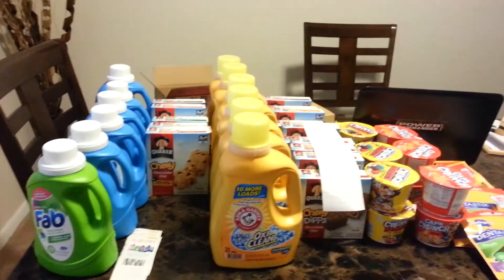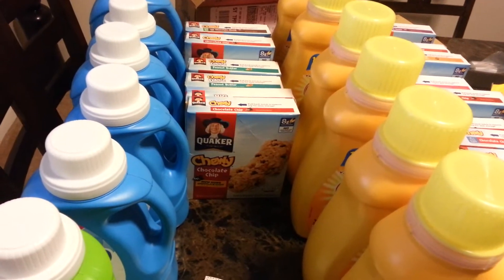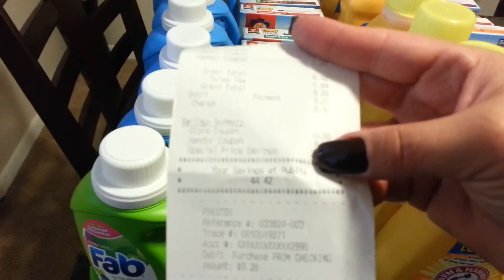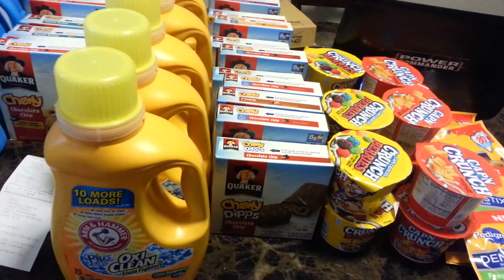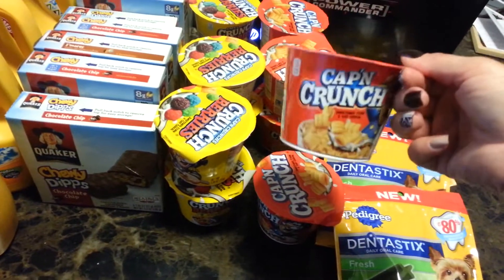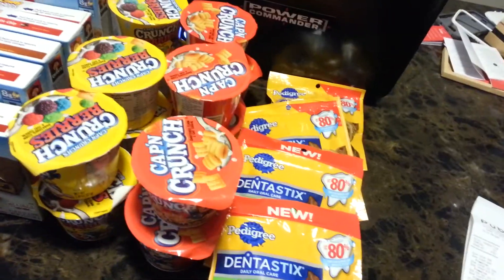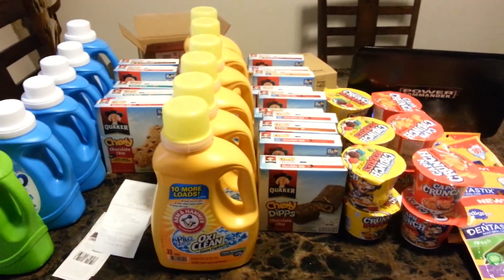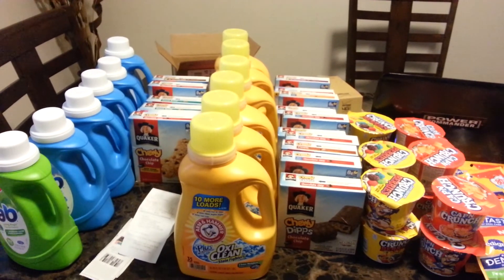My publix haul this week